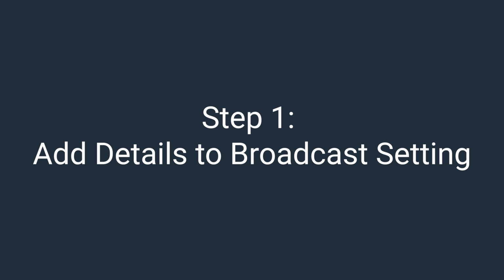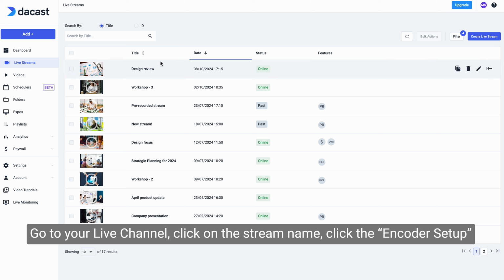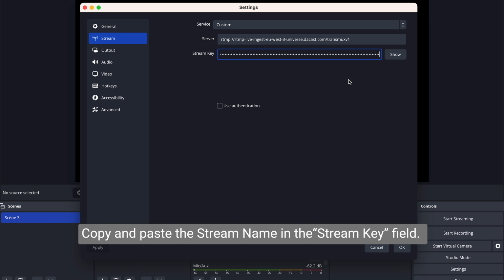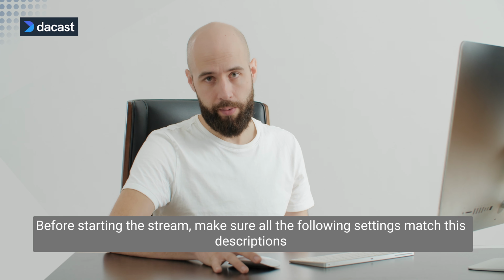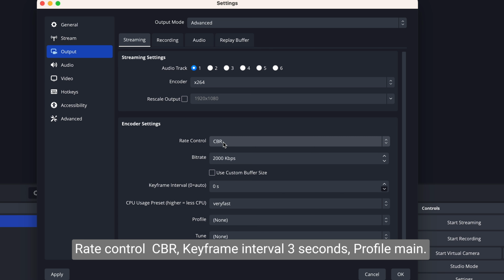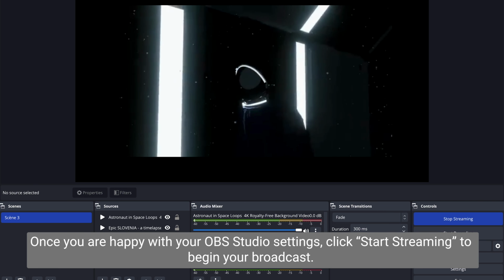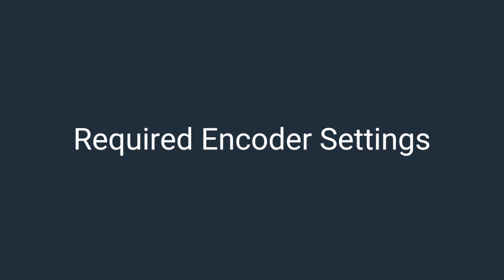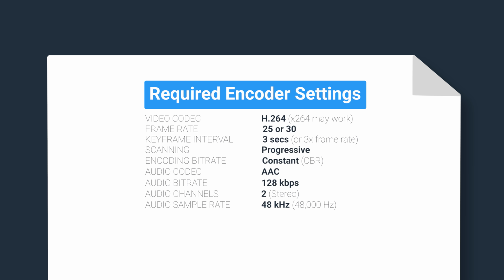How to Stream With OBS Studio Using Dacast? (2025)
In this tutorial, we’ll show you how to set up a live stream using Dacast and OBS Studio, a free and open-source broadcasting software with built-in encoding capabilities.

▶️ For a comprehensive guide on stream configurations, check out our full article

In this video, you’ll learn step by step:

- How to connect Dacast to OBS Studio
- Configure streaming settings (URL and Stream Key)
- Add audio and video sources (cameras, screen capture, etc.)
- Customize your scenes and hotkeys for a smooth experience
- Set the required settings for optimal streaming (video/audio codec, bitrate, etc.)

Deliver high-quality live streams and engage your audience with Dacast!
Once your setup is complete, preview and start your stream directly from your Dacast account. This tutorial is perfect for content creators, businesses, or anyone looking to dive into live streaming.

Ready to Live Stream? Try Dacast today and start streaming effortlessly!